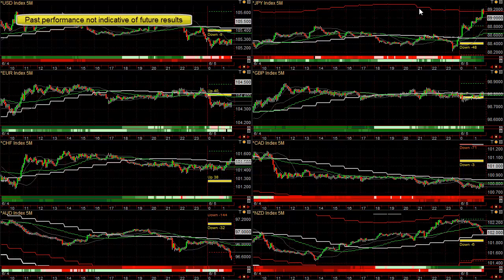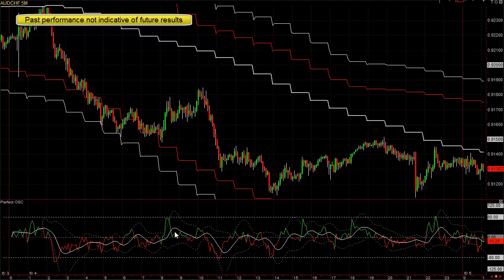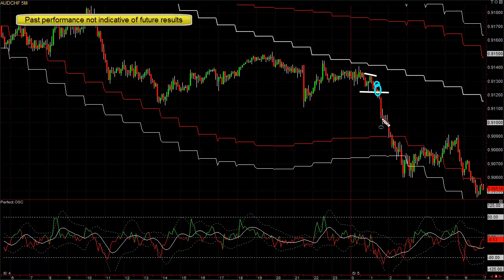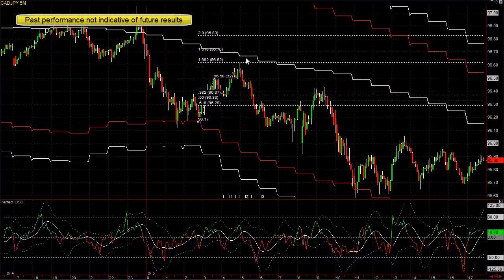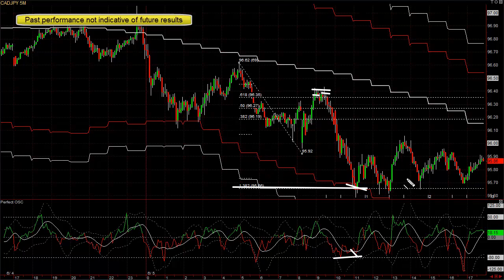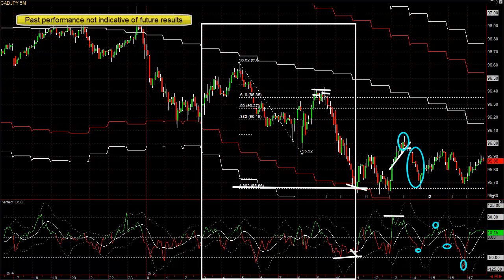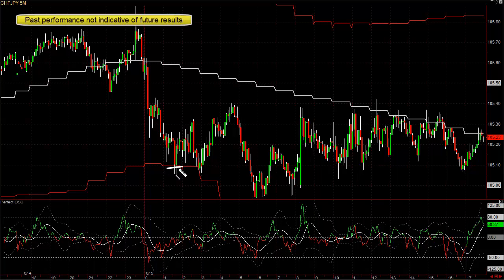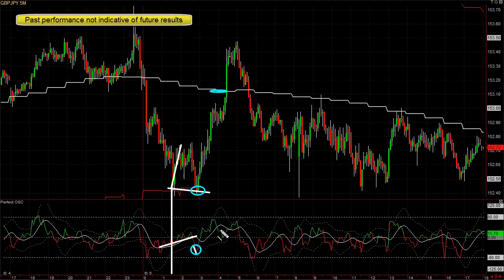Forex Blog - 3 Step Easy Forex Trading System - June 5, 2013